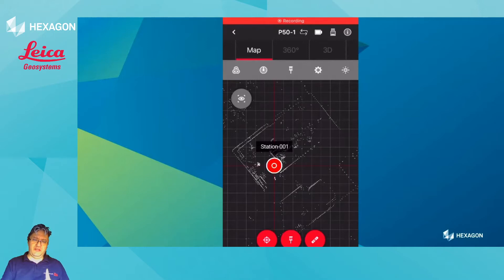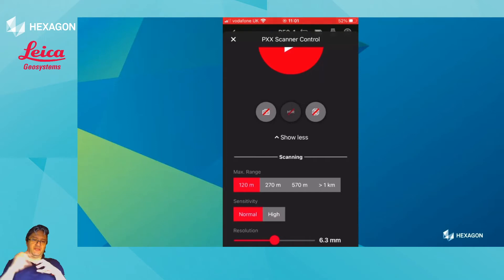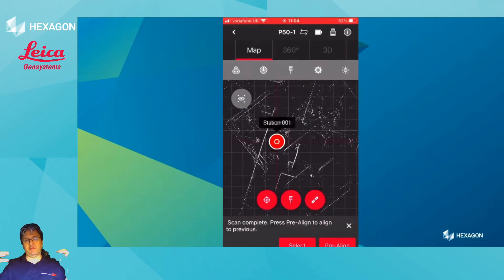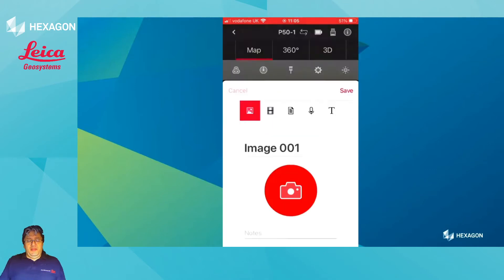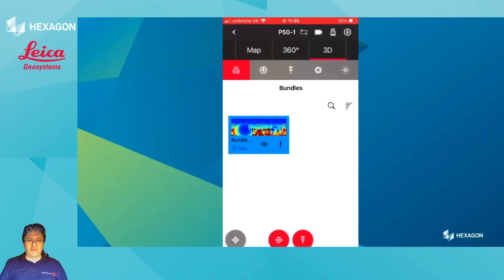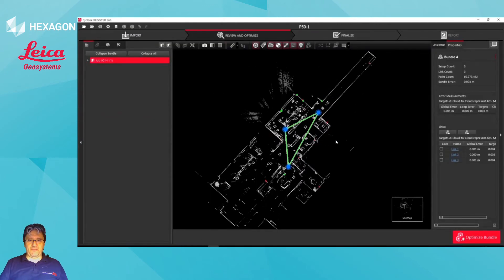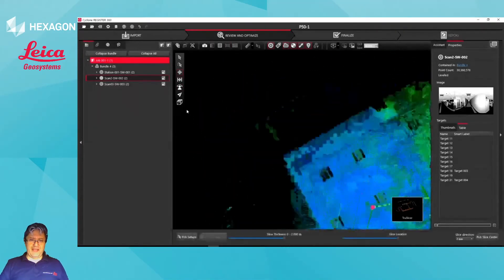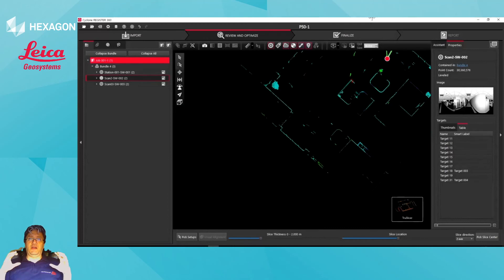Workflow with field to office with P50 and Field360 V3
Understanding how much more efficient it is to use Field360 with the P series to pre-register your scanning data.